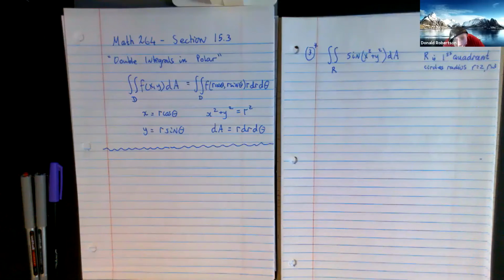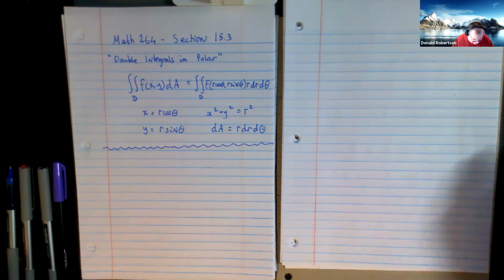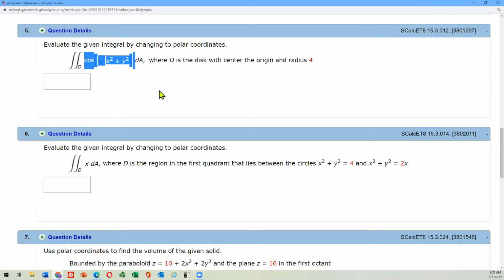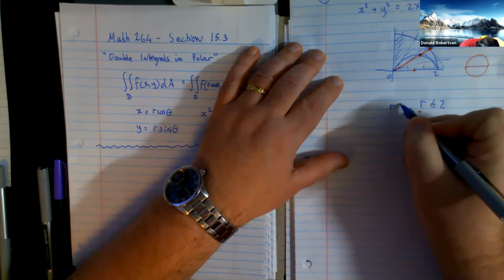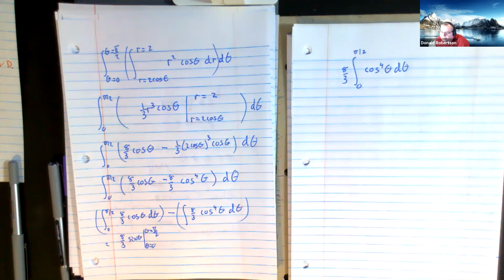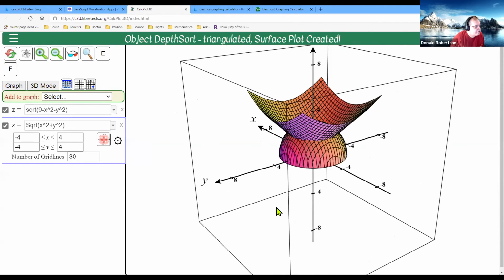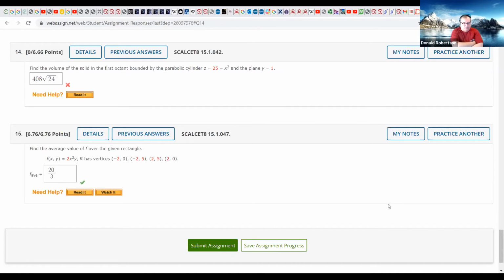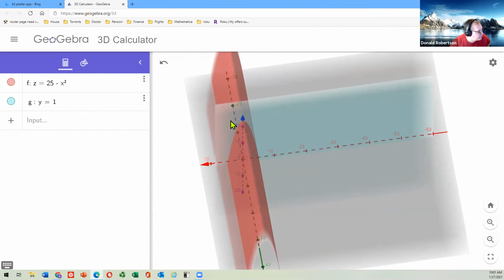Math 264 Lecture 18 Wed 27th JaN